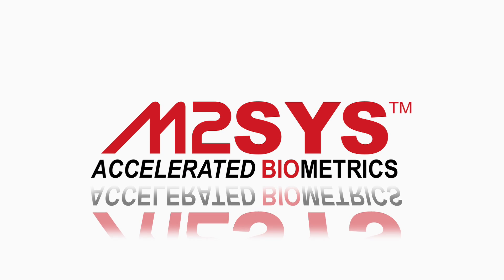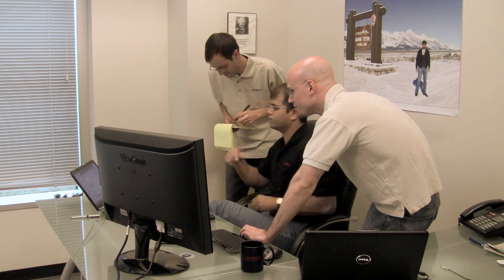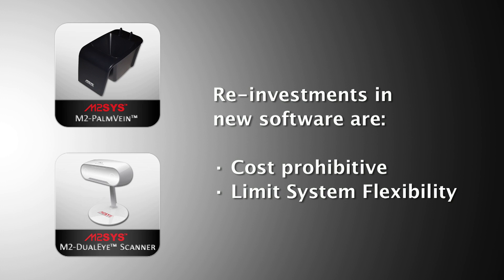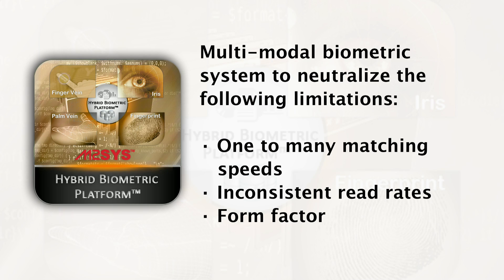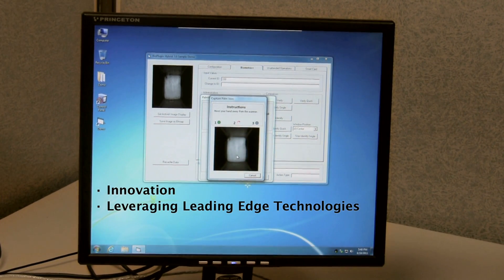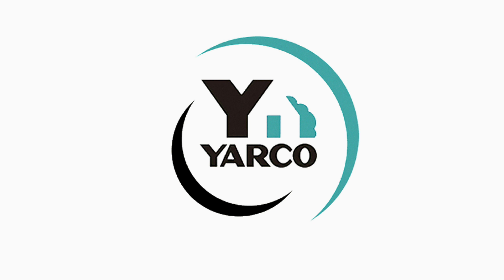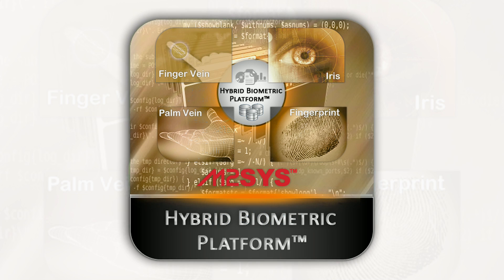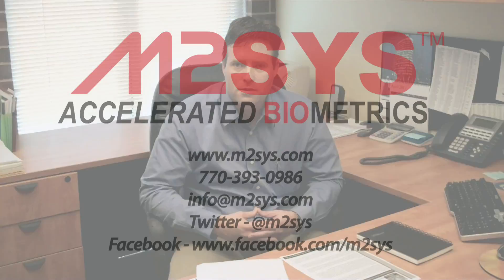M2SYS Wins 2011 Frost & Sullivan North American New Product Innovation Award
M2SYS has received the 2011 Frost & Sullivan North American New Product Innovation Award for Hybrid Biometric Platform, a multi-modal biometrics identification system that supports fingerprint, finger vein, palm vein and iris recognition. How did the idea for Hybrid Biometric Platform come about? This video chronicles the history of the platform's development, the purpose of creating a multi-modal biometric identification solution and a case study of a M2SYS end user who has realized the benefit of using the technology.